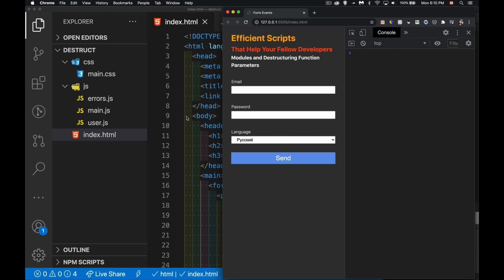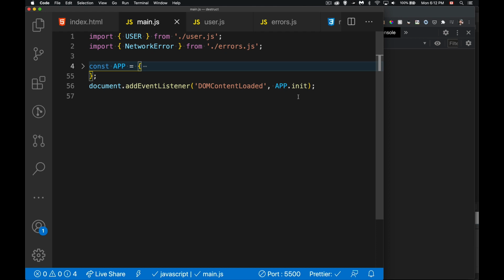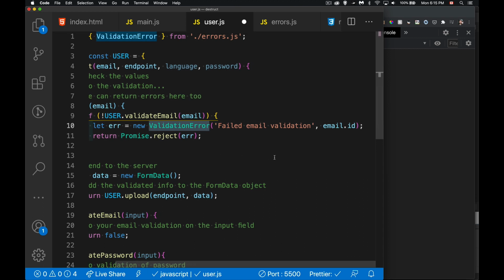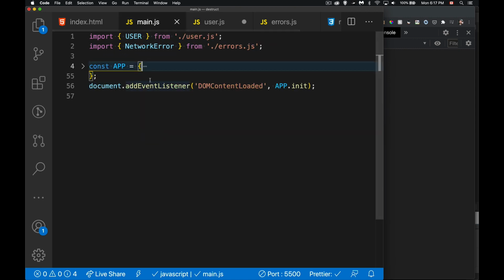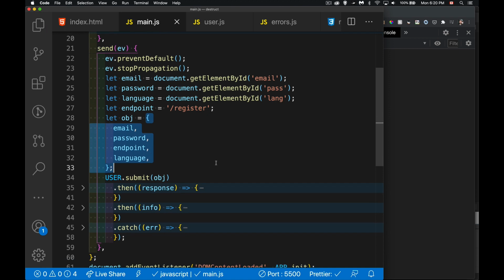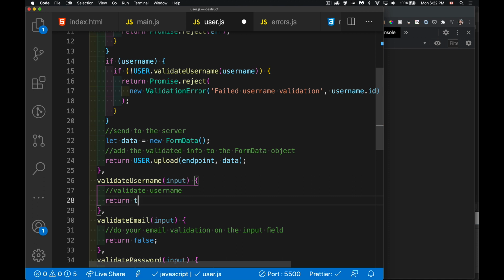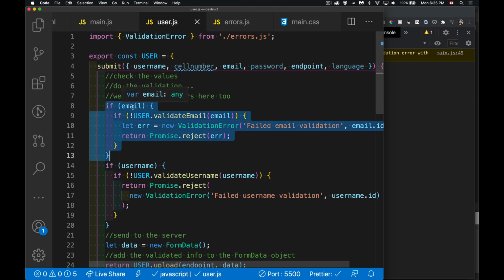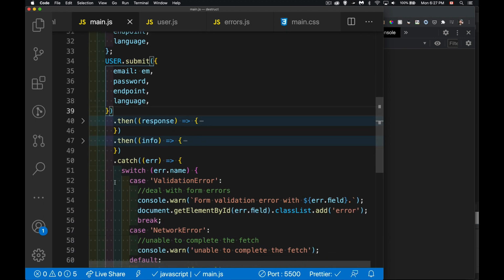Improve your Projects with Destructuring and Modules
DRY - Don't Repeat Yourself is considered a best practice in programming. This applies while working on a single script as well as across multiple projects. If you can break your code into reusable modules you can save time on future projects. If you can find ways of making your code resistant to future changes then you really are applying the DRY principle.